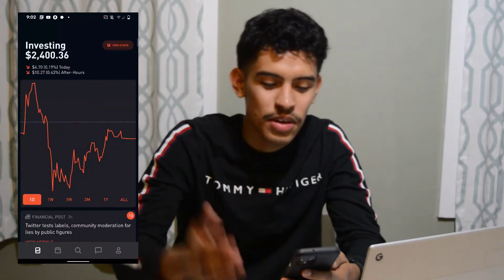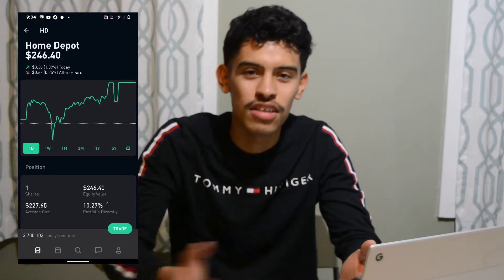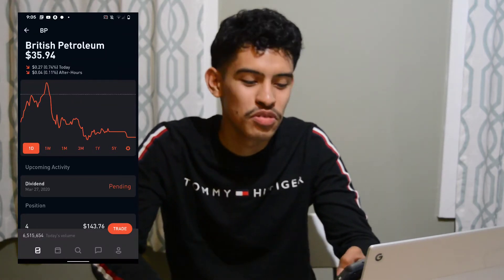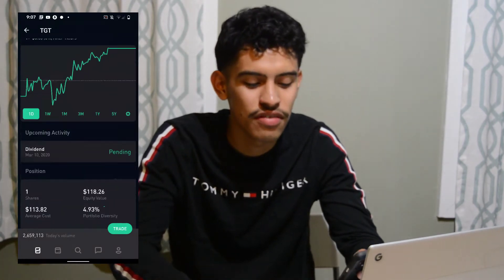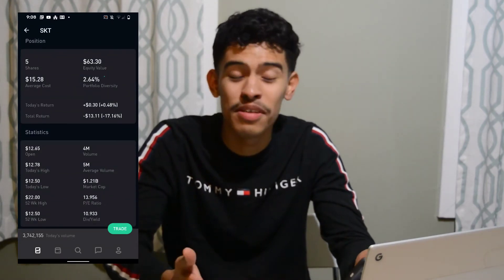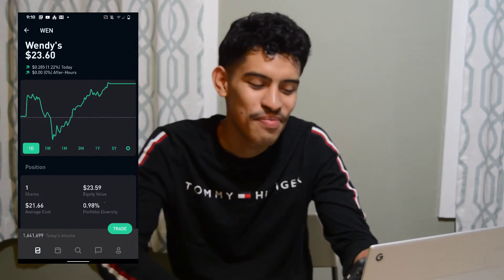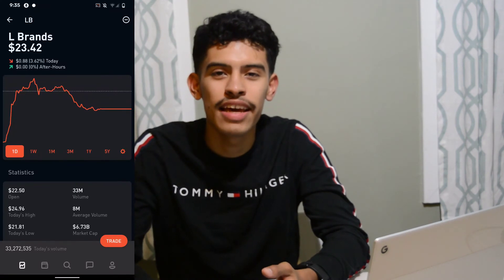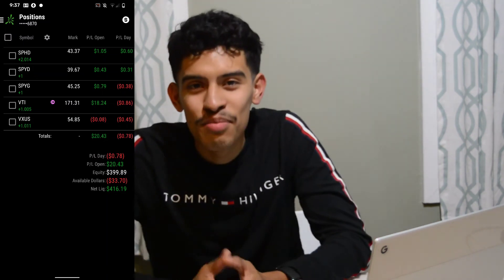My Dividend investing portfolio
This is my first video ever made so please be patient with me as I keep trying to learn and improve. I know the quality isn't so good especially the audio but I will get better.
I wanna keep sharing my journey with you guys and this is just the start.

Also if you guys don't have an account feel free to use the link, get yourself and me a free stock and get a s/o on my next video. Thank you